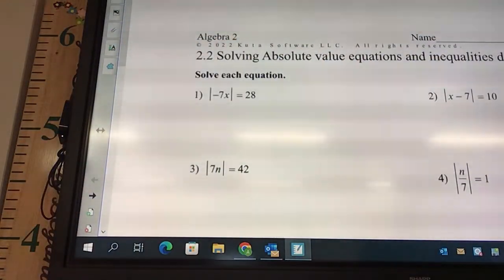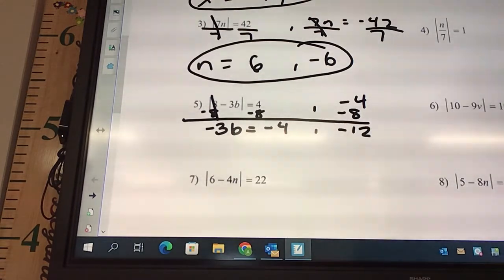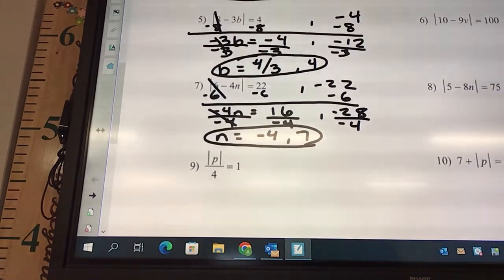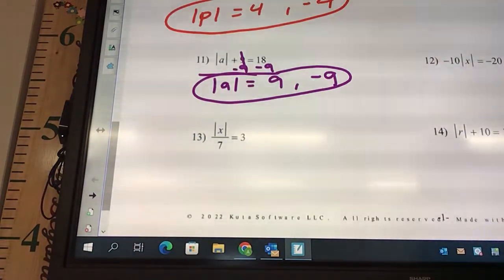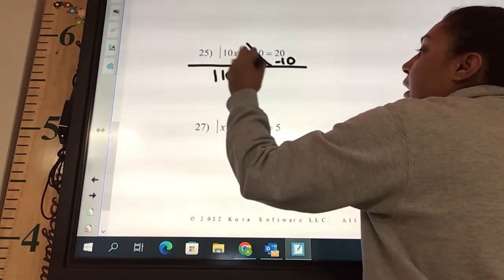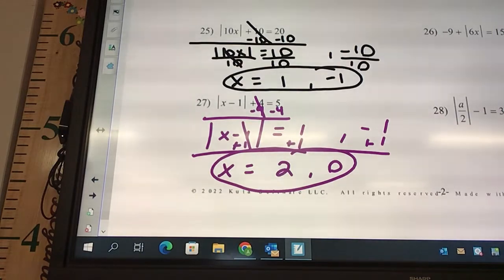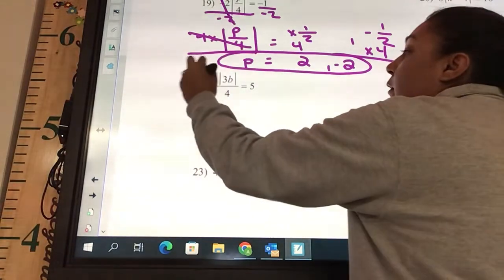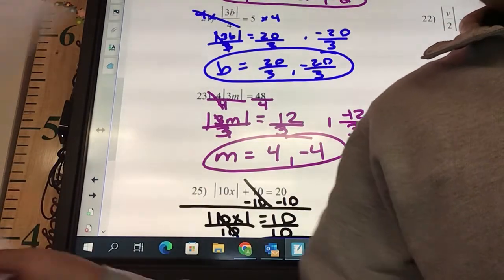Finish line 2.2 day 2